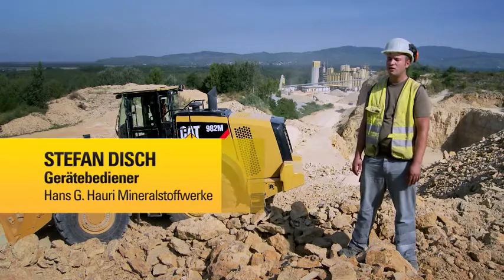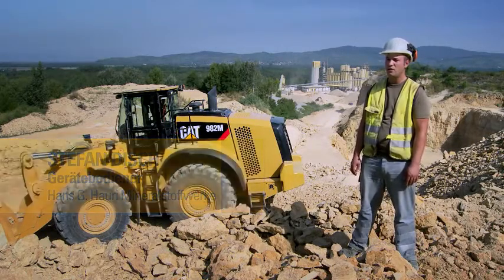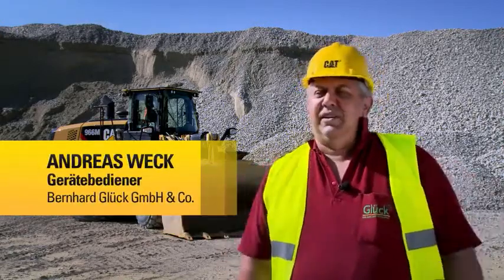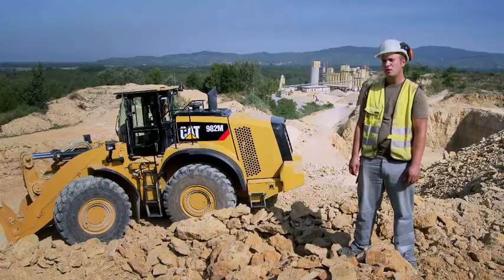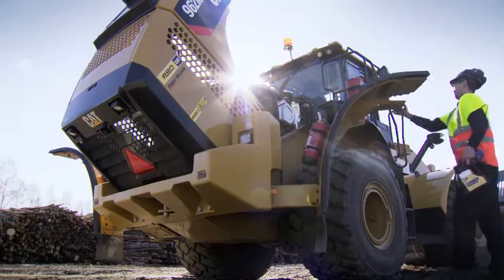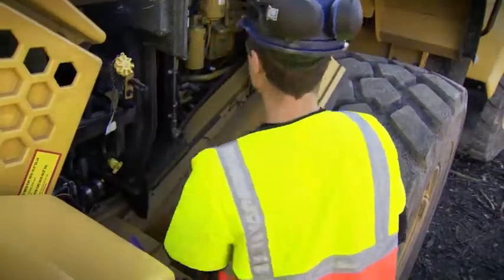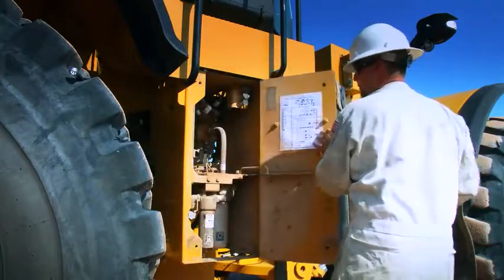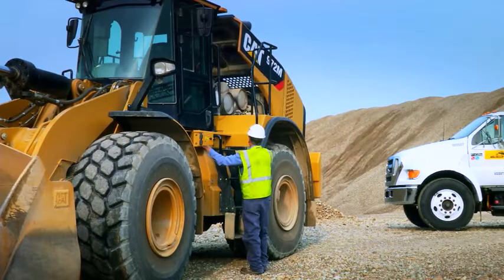Cat® Radlader der M Series | Sicherheit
Die neuen Radlader der M Series sind mit ACERT-Motoren gemäss EU-Stufe IV ausgestattet, die über eine Kombination aus bewährten Elektronik-, Kraftstoff-, Luft- und Nachbehandlungskomponenten verfügen. Dank systematischer und strategischer Anwendung können bewährte Technologien optimiert und so die hohen Erwartungen unserer Kunden an Produktivität und Kraftstoffnutzung erfüllt werden. Durch die tief greifende Systemintegration können Schadstoffausstoss und Kraftstoffverbrauch verringert sowie die Leistung verbessert werden, ohne die Maschinenleistung zu unterbrechen, um somit einen nahtlosen Betrieb zu ermöglichen. Mit ihrer Zuverlässigkeit, Langlebigkeit und Vielseitigkeit warden Die neuen Radlader der M Series Ihren Anforderungen noch besser gerecht.